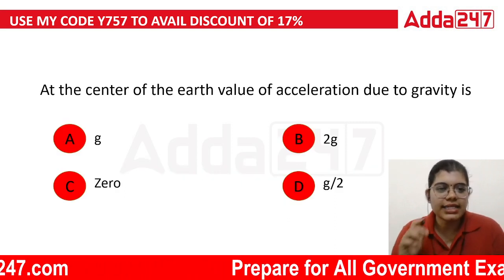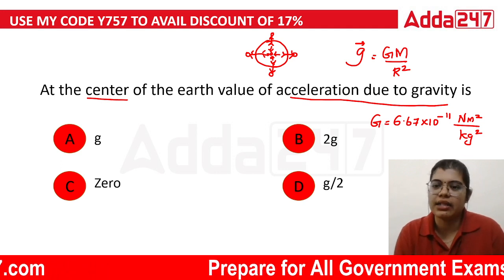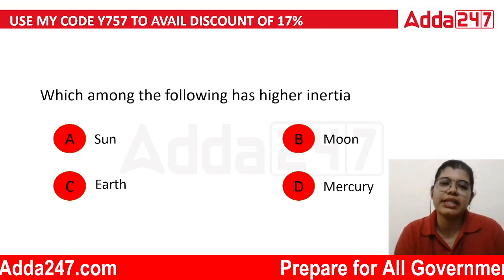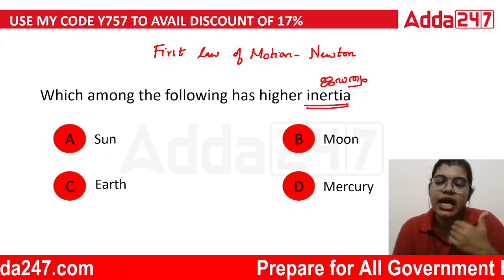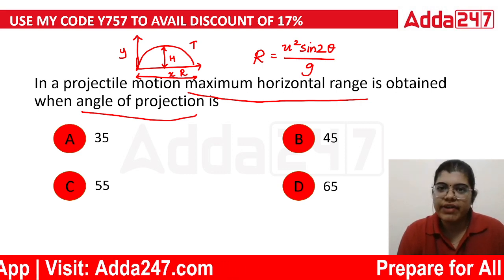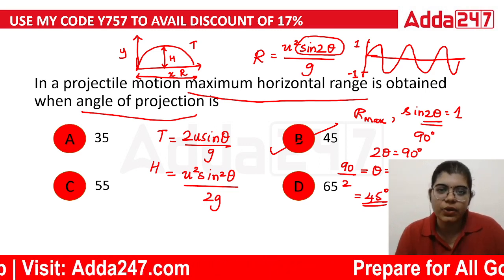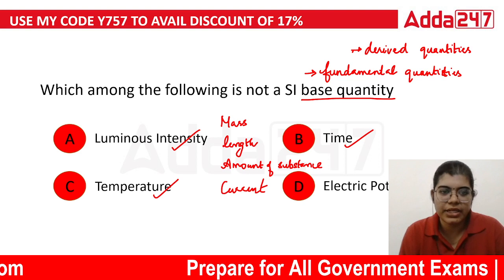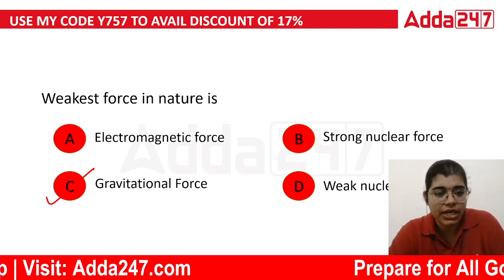Dairy Farm Instructor Previous Year Question Paper | Physics | Day 3 | By Arun Sir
In this Video We Are Going to Discuss About Dairy Farm Instructor Previous Year Question Paper | Dairy Farm Instructor Chemistry | Dairy Farm Instructor Kerala PSC | Dairy Farm Instructor Classes | Day 3 | By Nandini Maam

🔴 OUR CHANNELS

പഠനത്തിന് ആവശ്യമായ നോട്ടുകളും ചോദ്യങ്ങളും ഫ്രീ ആയി ലഭിക്കാൻ 👉KPSC Sure Shot Selection